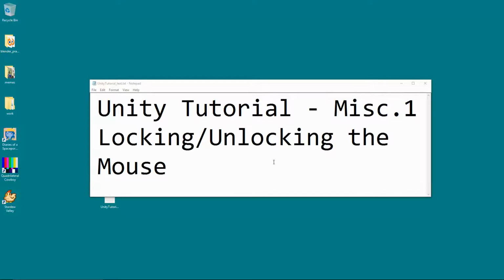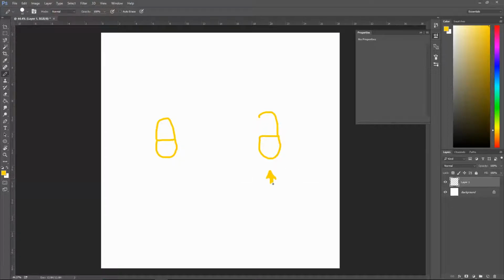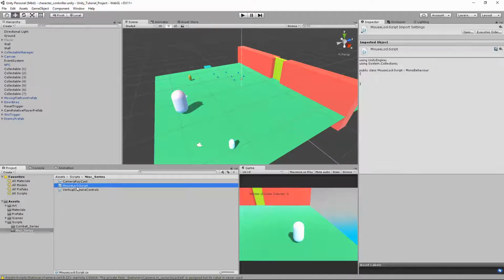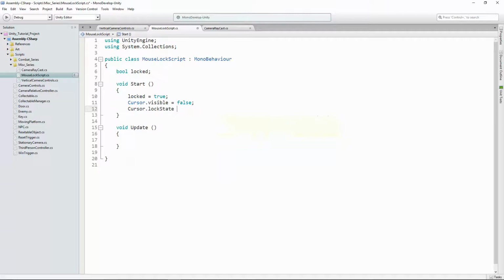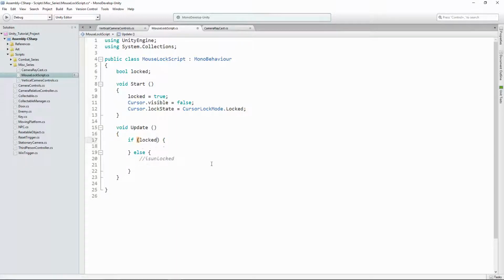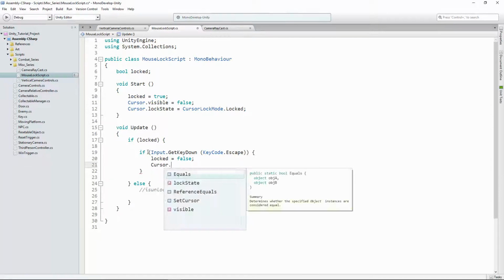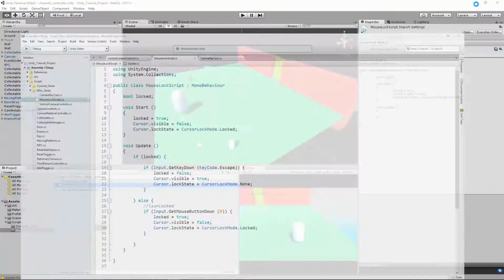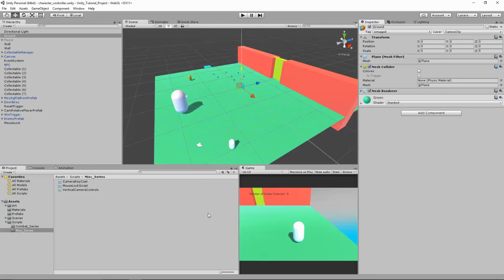Unity Tutorial Misc.1 Mouse Locking - Third Person Platformer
In this video, we add mouse lock to capture the players pointer while they are playing our game.